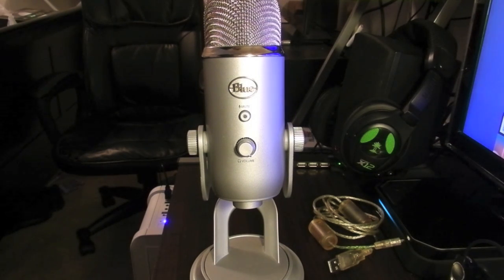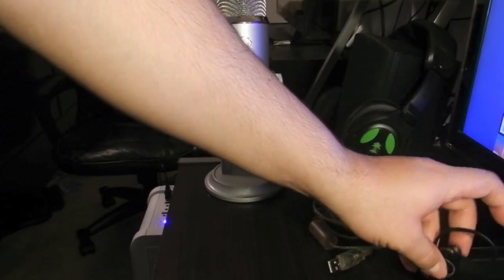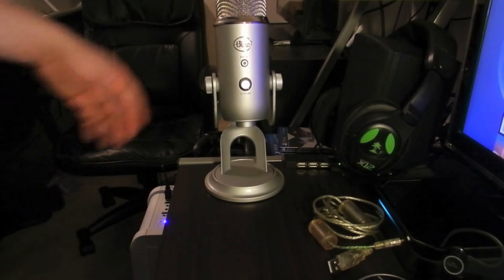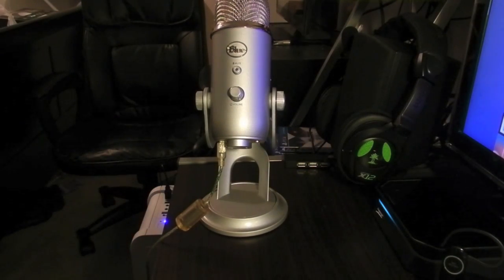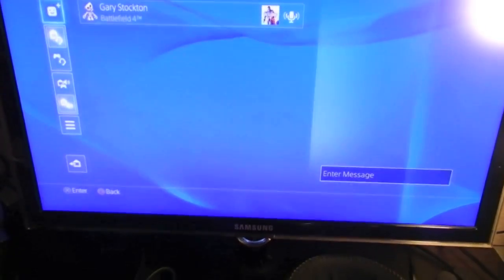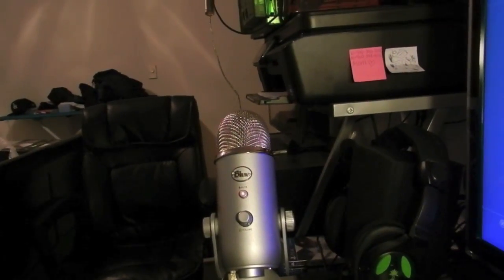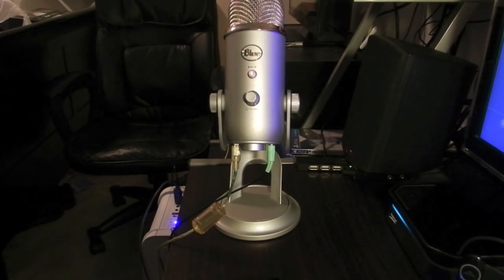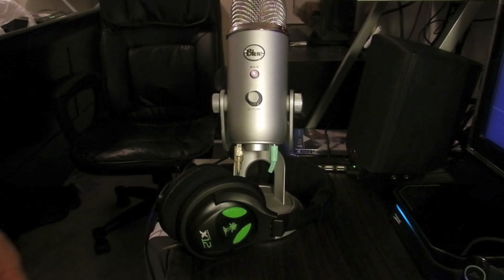How to set up Blue Yeti Mic on PS4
• Setup time stamp 3:13

So while i was trying out different headsets and mics on the ps4 I came across my Blue Yeti studio mic to work. Im showing a setup that i got to work for me. So hopefully it work for those of you that have this Mic.